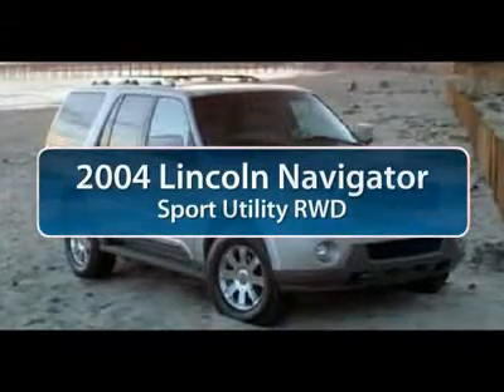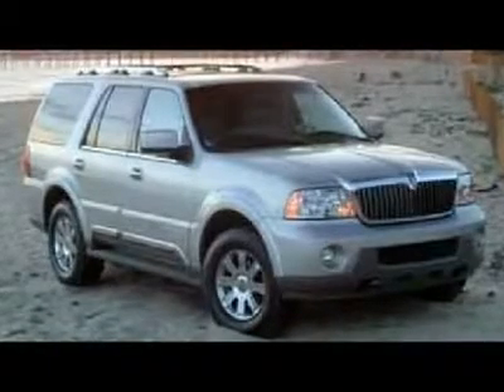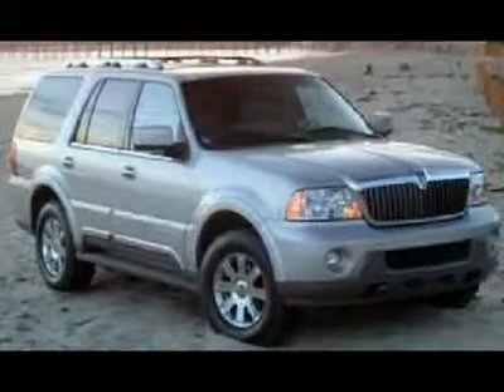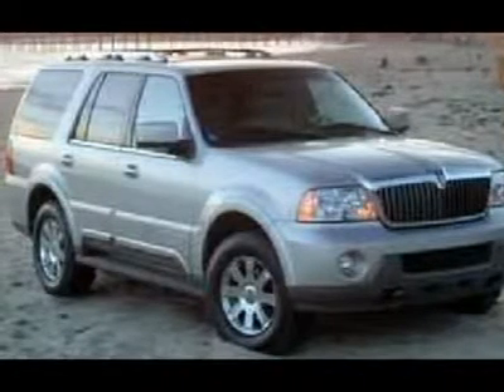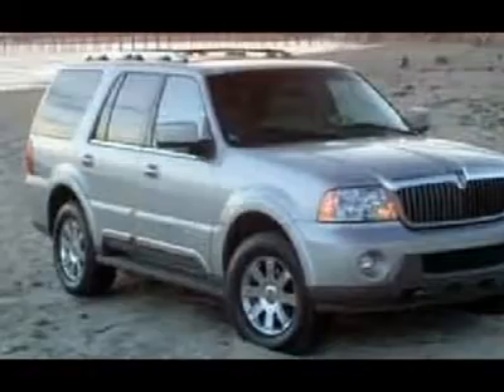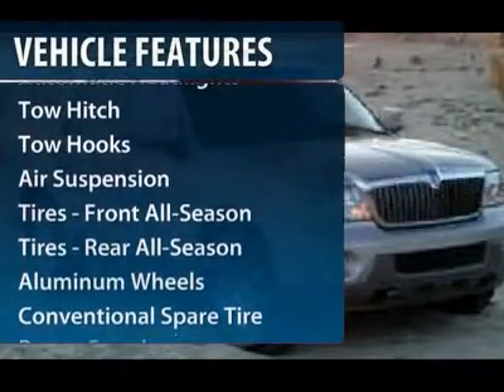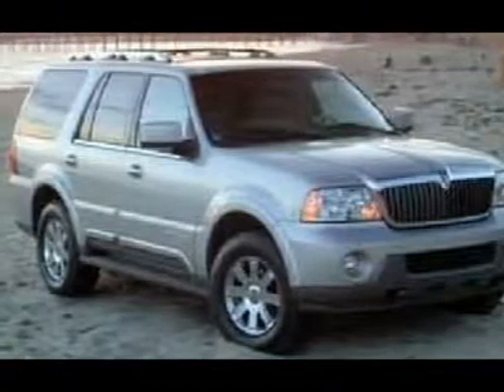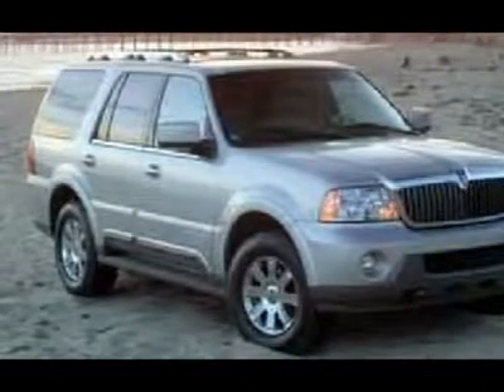2004 LINCOLN NAVIGATOR Naperville, IL 12092B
2004 LINCOLN NAVIGATOR Naperville, IL
Stock

Cadillac of Naperville
1507 W Ogden Ave

Looking for the right car? Today could be your lucky day. With 74114 miles, this Black, 2004 Lincoln Navigator equipped with automatic transmission could be yours. Request more information and set up a test drive right away.